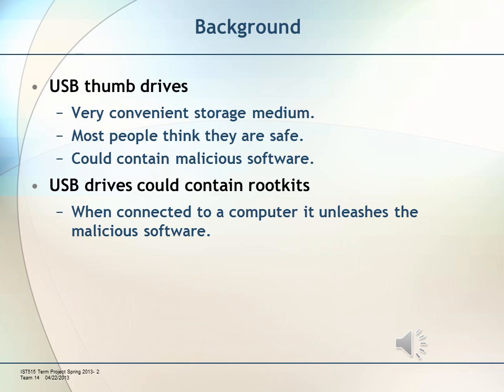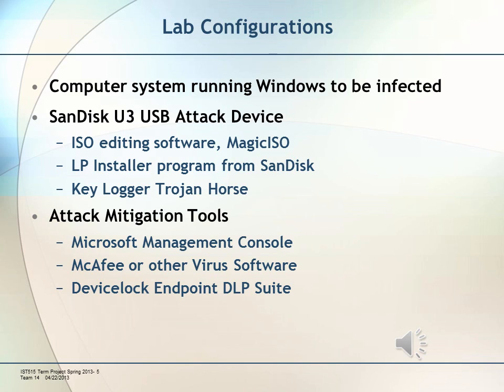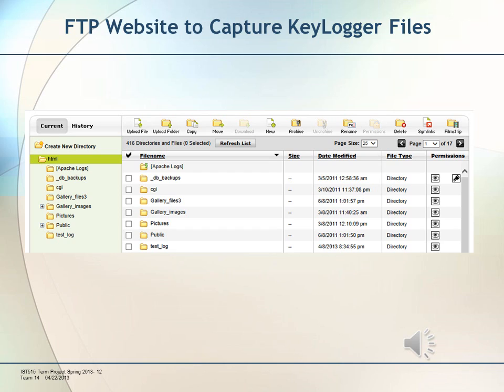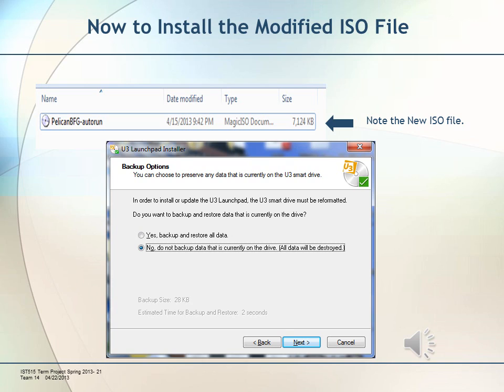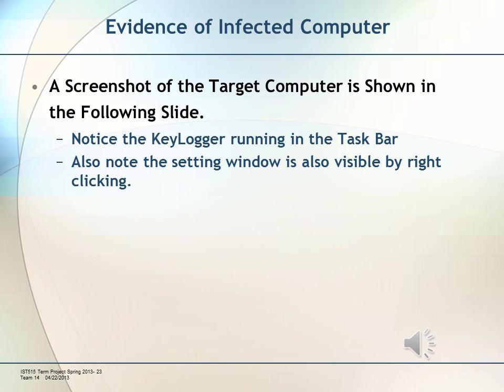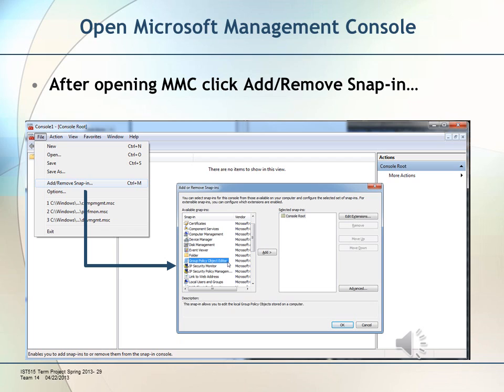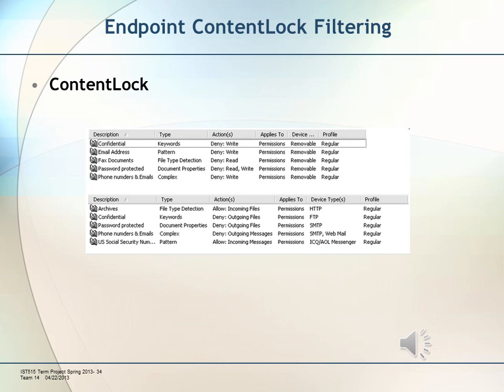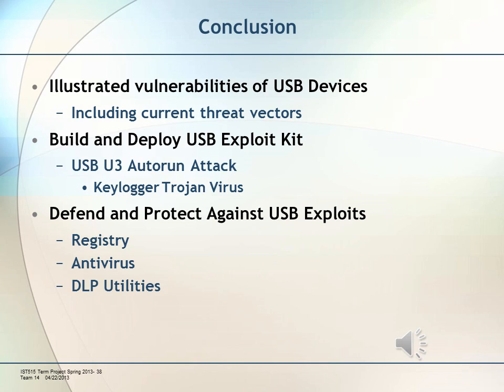IST 515 Spring 2013 Final Presentation Team 14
Exploiting Systems with Compromised USB Devices Using the U3 Exploit